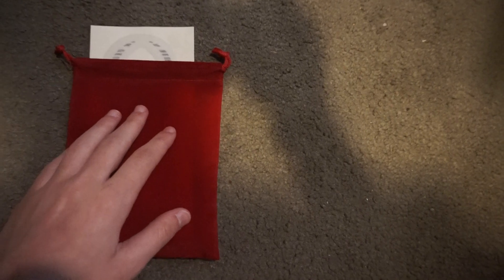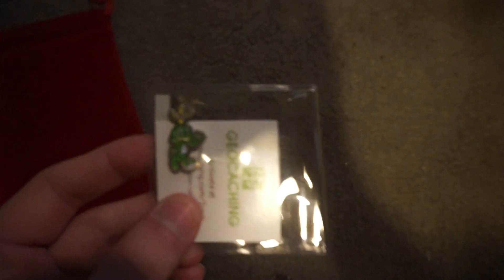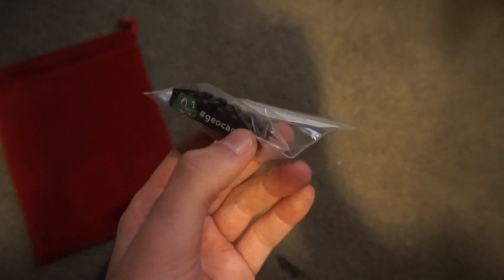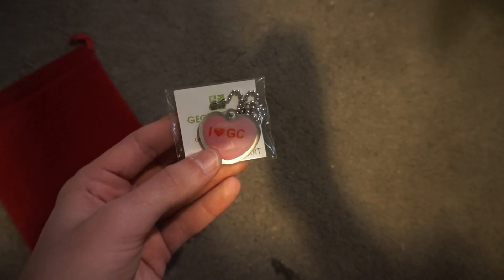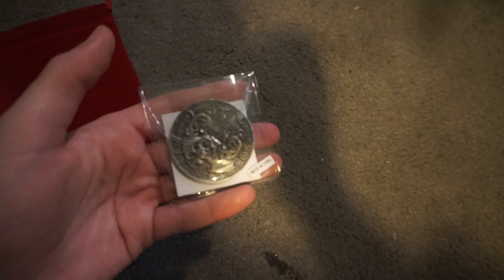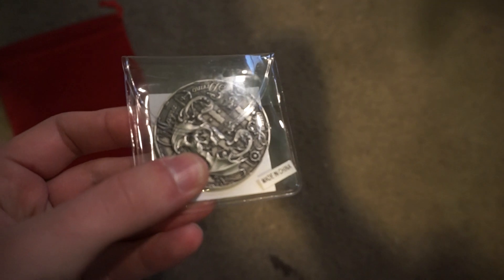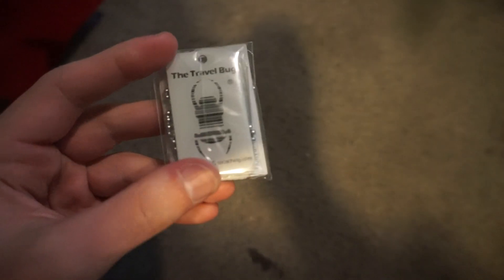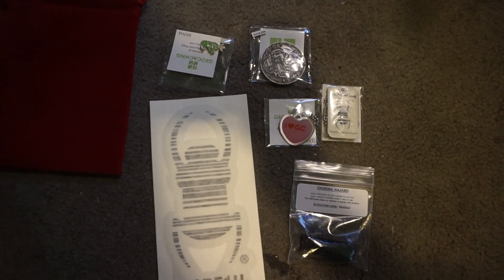Geocaching Valentines Day Grab Bag Special!!!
⟶ Twitter ● Snapchat ● Kik ● Vine ⎸@Lifehacksss
⟶ Personal Instagram ⎸@vinpuc
⟶ Main Instagram ⎸@Lifehacksss